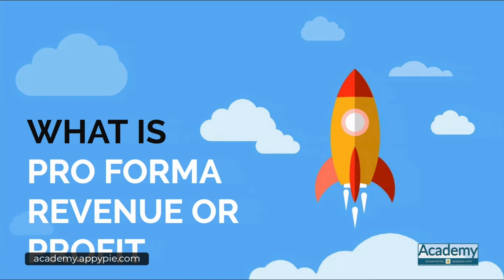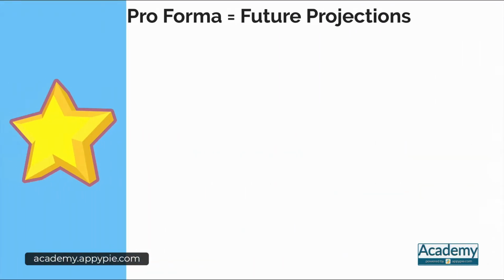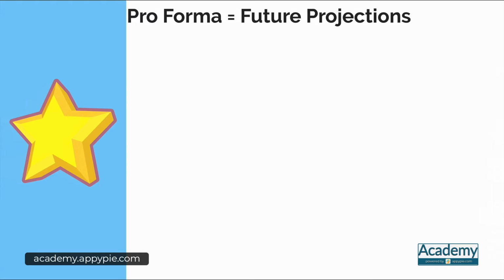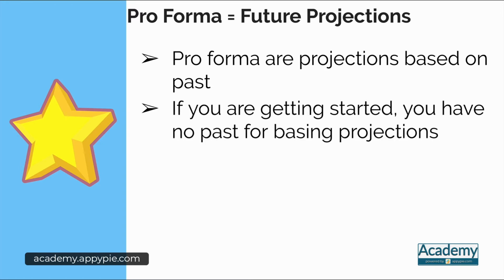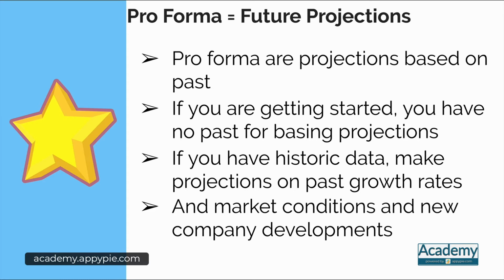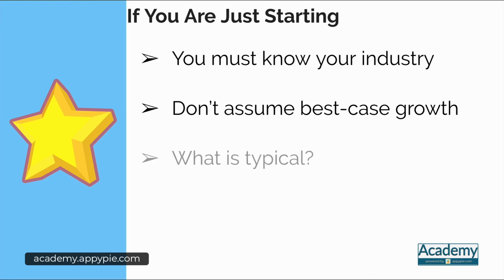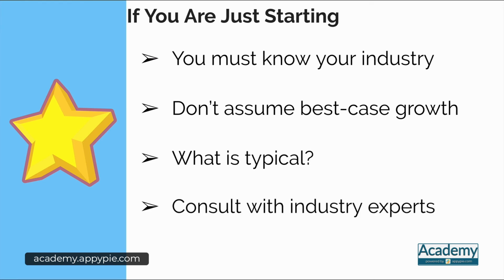What is pro forma earning and how to calculate pro forma earning? : Lesson 29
What is pro forma earning and how to calculate pro forma earning? : Lesson 29 - Learn how to write a business plan that attracts investors. Whether you’re venturing into a new business or just want to organize your existing business, this video tutorial has got you covered. Discover the key elements of writing a business plan in this step by step video tutorial from Appy Pie Academy.